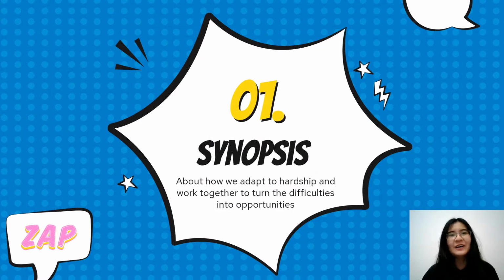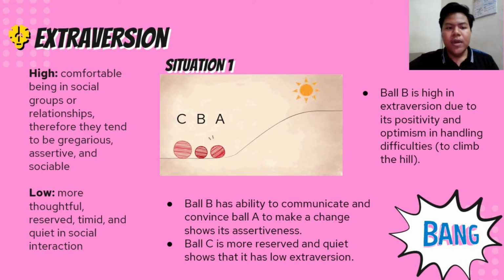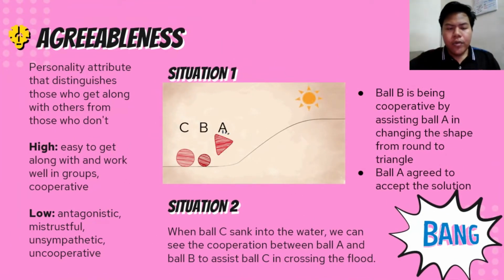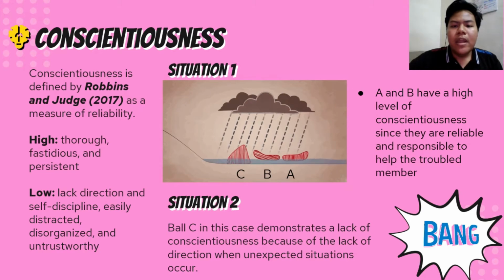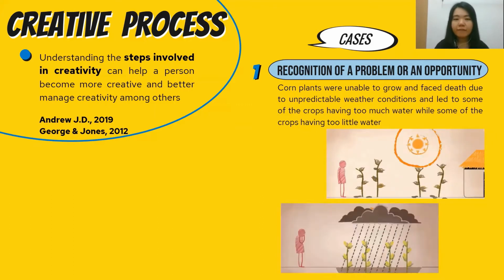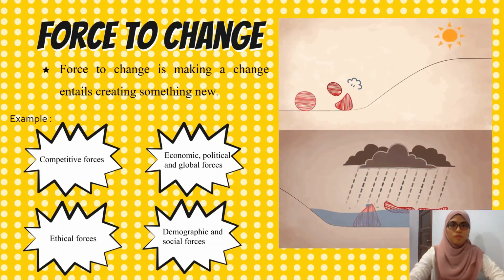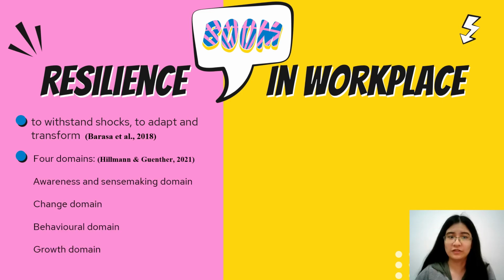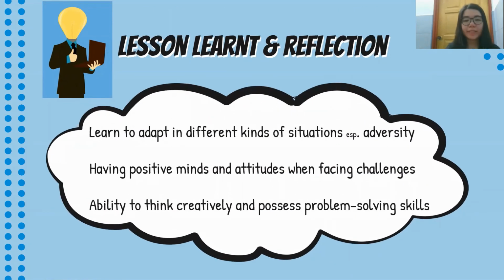SHAD1043 TEAM 13 Video presentation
Team members:
Yap Yong Zi
Taib Arash
Hannah Nadiah
Lee Xin Yi
SHAD1043-01
submitted to PROF. MADYA DR. UNGKU NORULKAMAR BT. UNGKU AHMAD